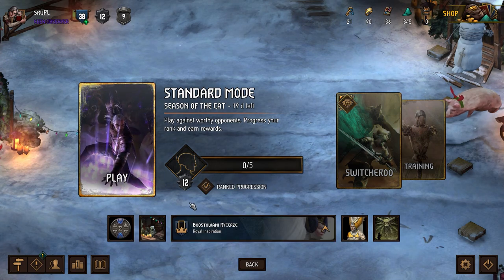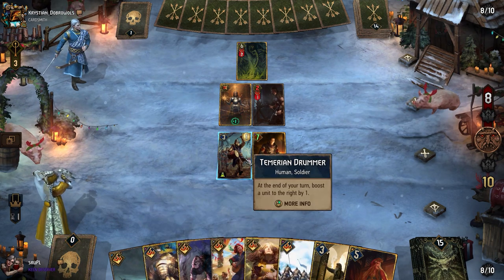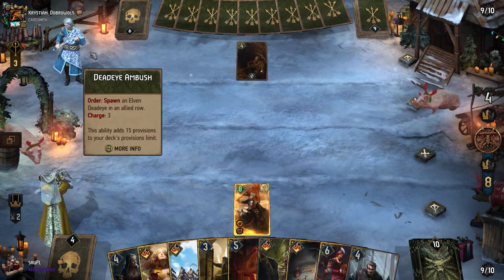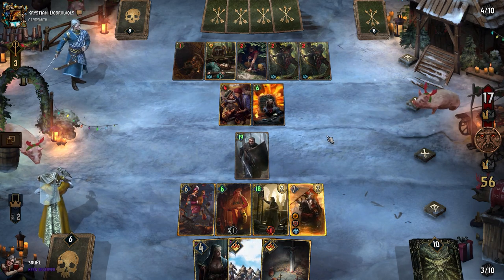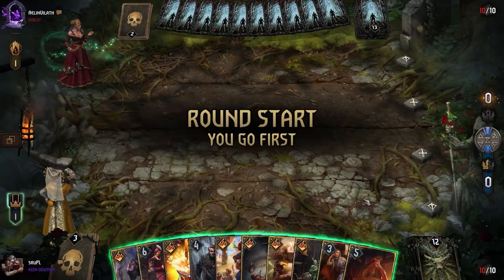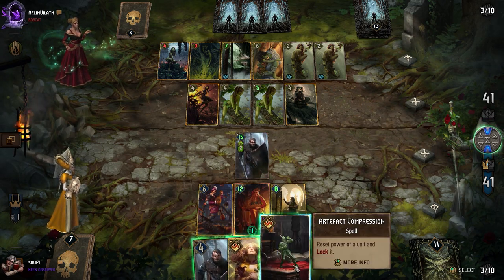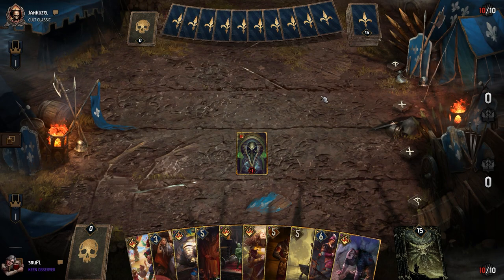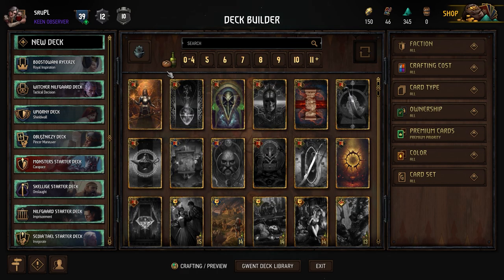Gwent: Northern Realms Powerful Boost Deck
A deck based on Tridam Infantry, Royal Inspiration, but not only! Really universal use, powerful combos.